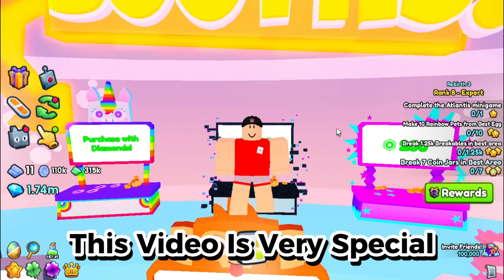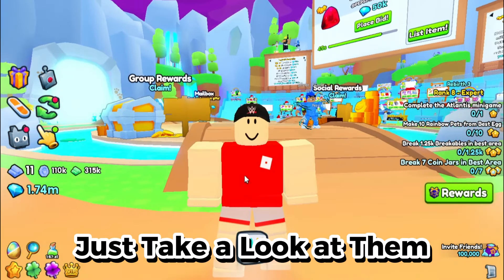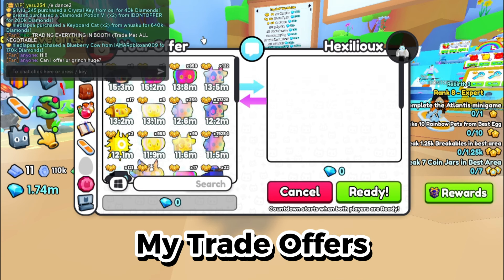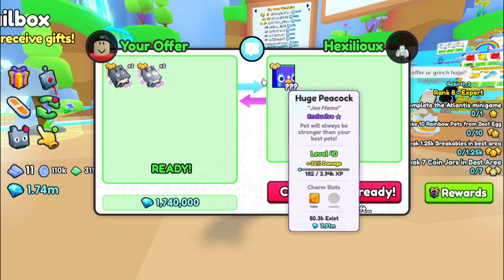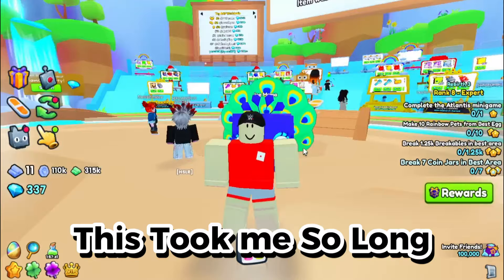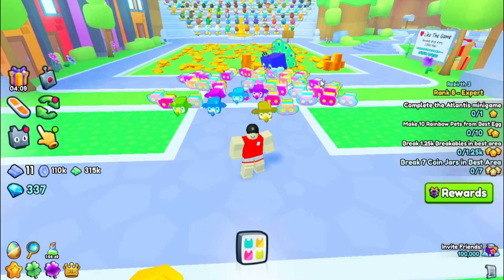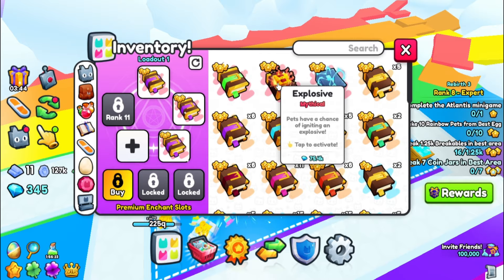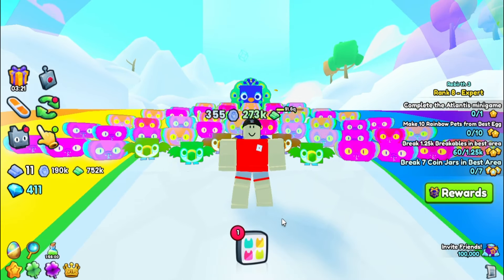I Finally GOT My First HUGE in Pet Simulator 99!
In This Video i am Going To Get My First Huge in Pet Simulator 99!